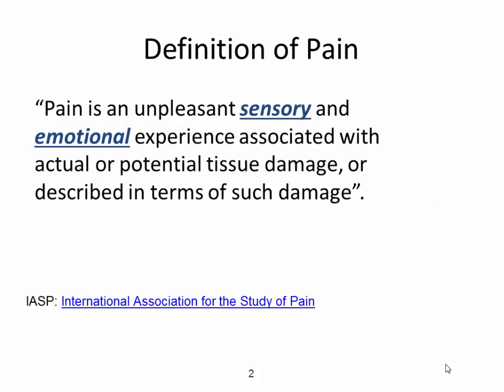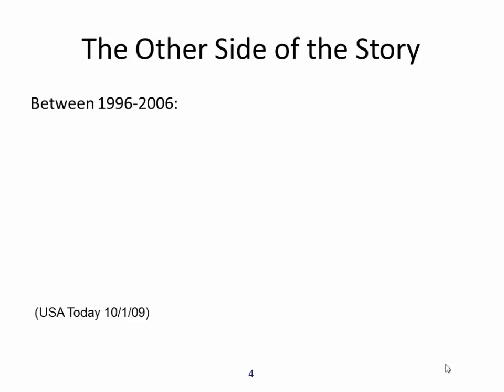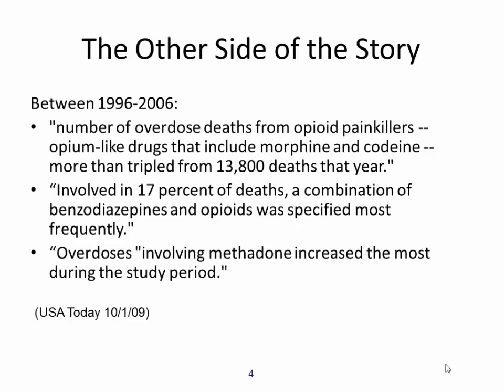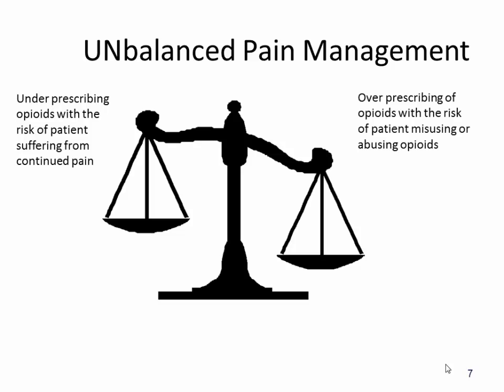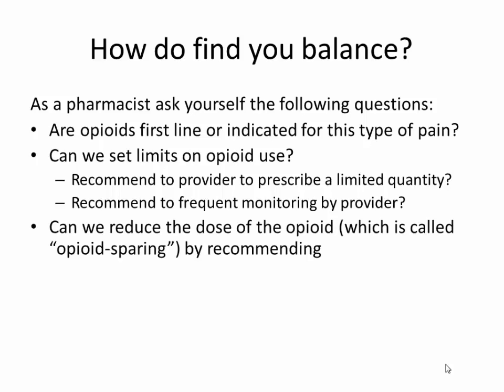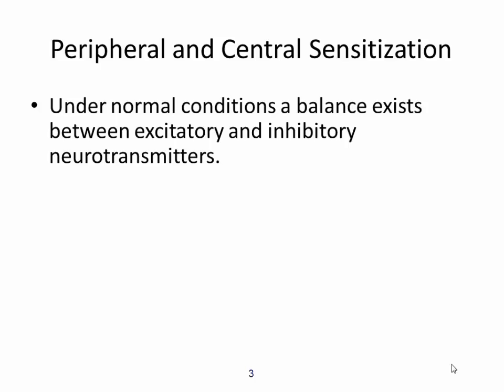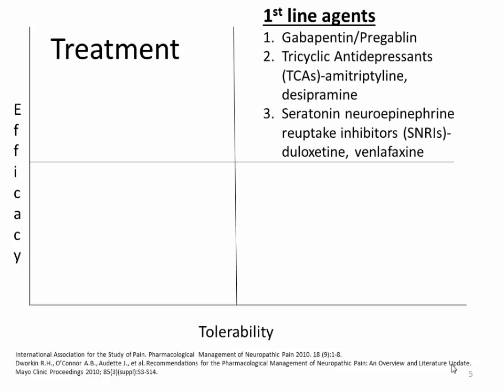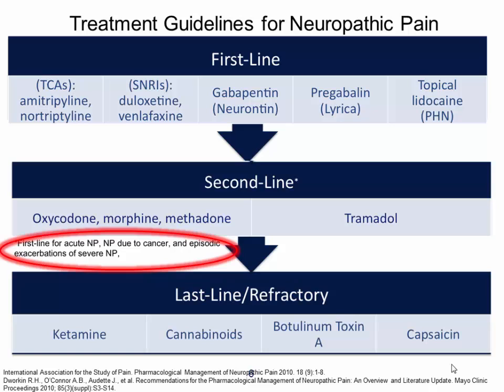Treatment of neuropathic pain